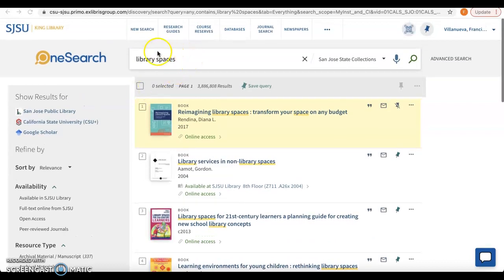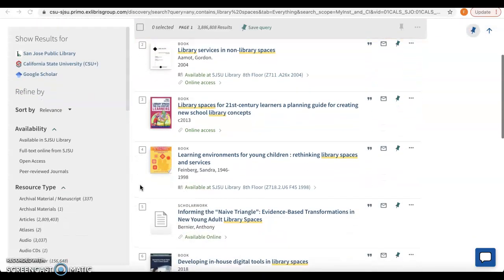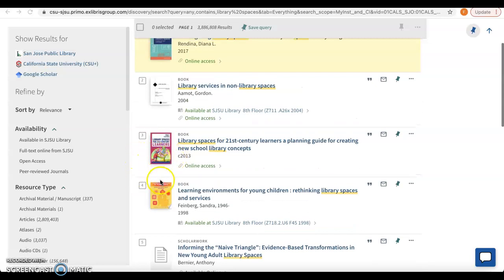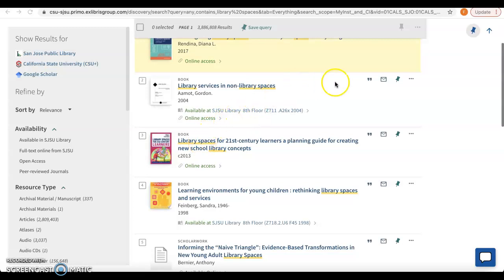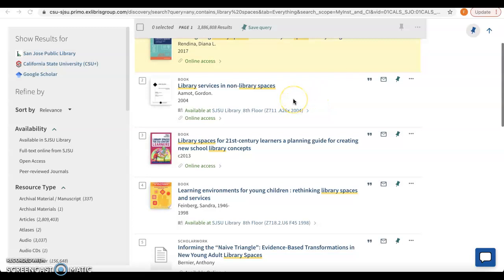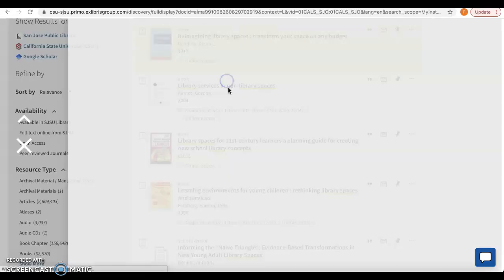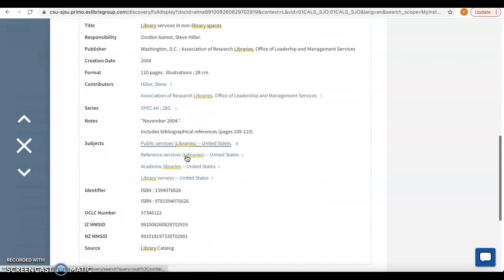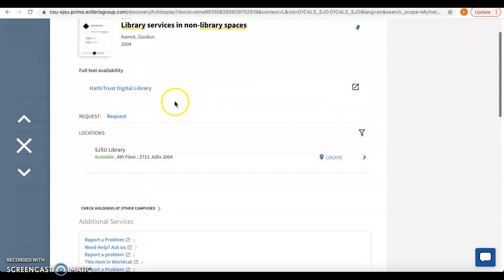Understanding Your Search Results